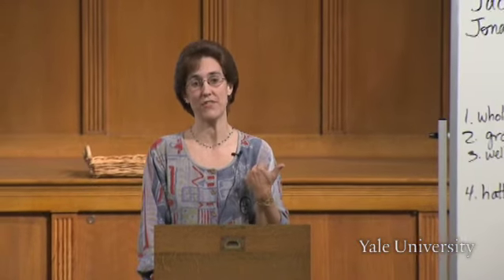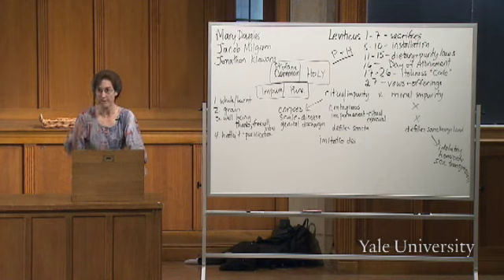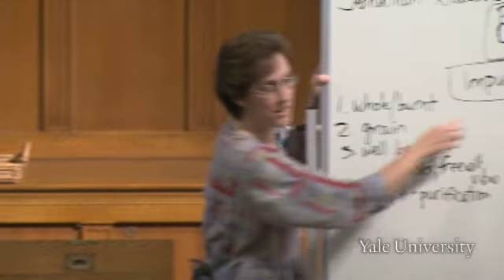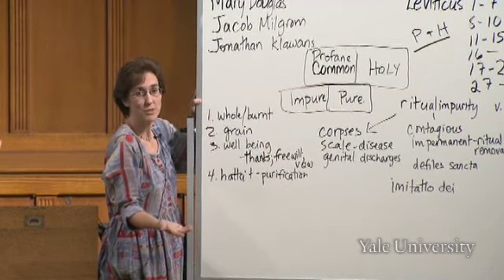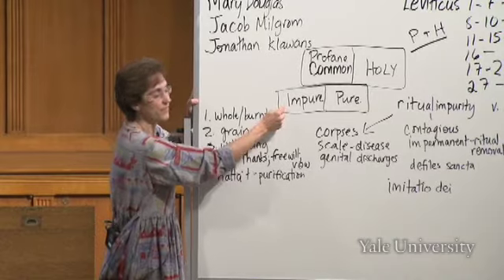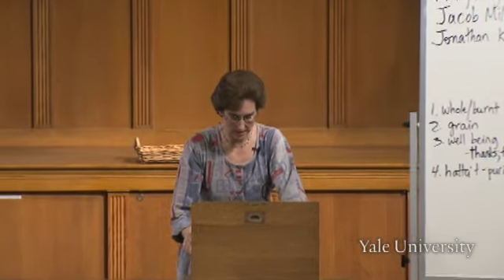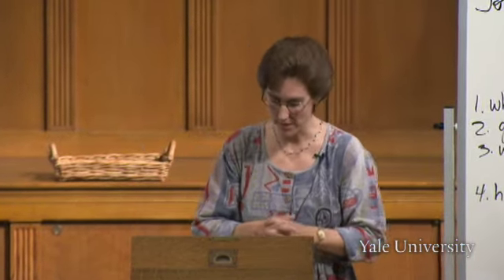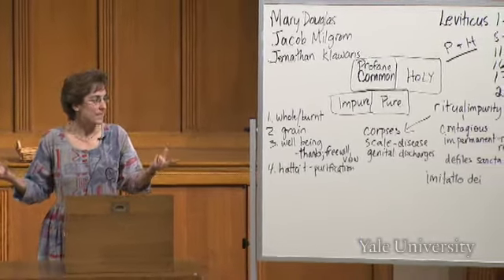Lecture: The Priestly Legacy - Cult and Sacrifice, Purity and Holiness in Leviticus and Numbers